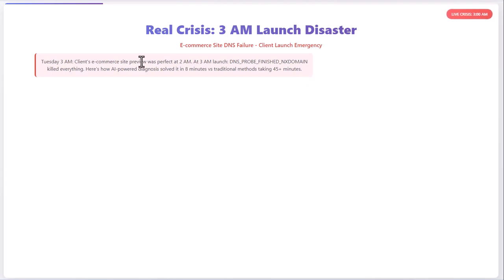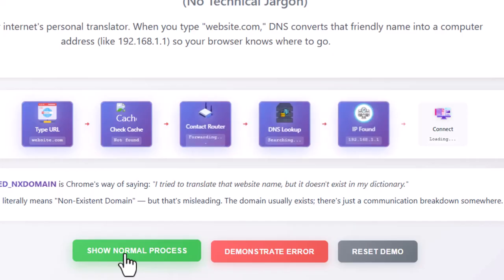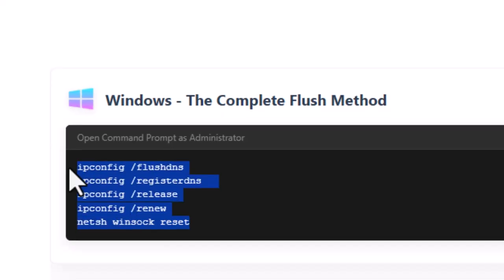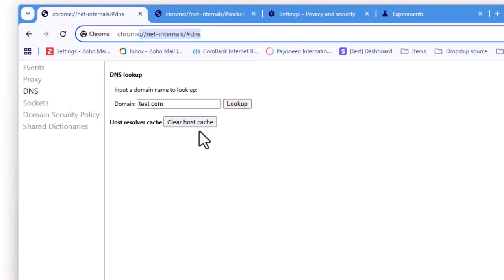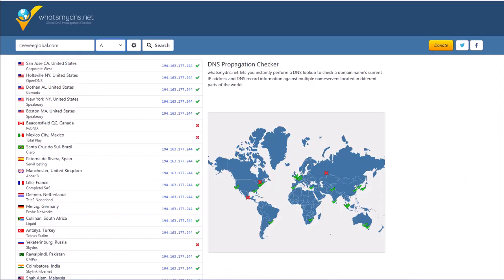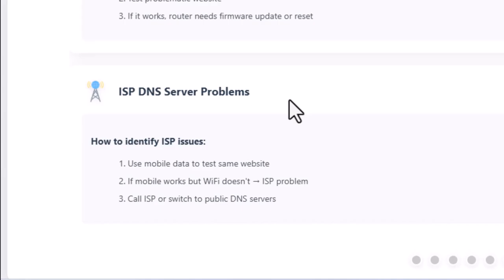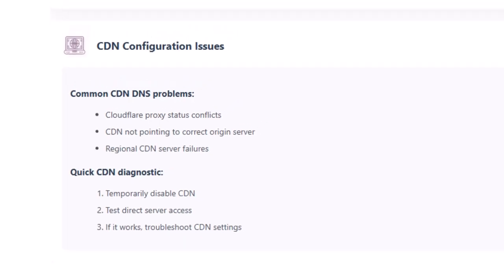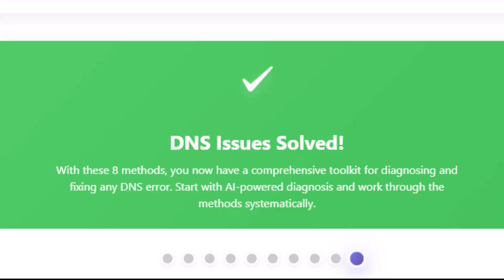DNS_PROBE_FINISHED_NXDOMAIN Error: Fixed in 8 Minutes Using AI (Complete 2025 Guide)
Got DNS_PROBE_FINISHED_NXDOMAIN error? I'll show you how I fixed this frustrating Chrome error in just 8 minutes using AI-powered diagnosis tools combined with proven manual methods. No more hours of blind troubleshooting!

🎯 What You'll Learn:

My exact AI-powered DNS diagnosis workflow that saves hours
8 systematic methods that work in 2025 (not outdated 2018 fixes)
Advanced browser fixes Chrome hides from most users
WordPress-specific DNS troubleshooting for SSL and CDN issues

🛠️ What We Cover:

AI DNS analysis using DNSai and similar tools
Complete cache clearing for Windows, Mac, and Linux
Strategic DNS server selection (Cloudflare vs Google)
IPv6 conflict resolution and network configuration
Router firmware issues and ISP DNS problems
Automated monitoring setup to prevent future errors

📊 Why This Approach Works:

DNS errors in 2025 are more complex due to CDN complexity, IPv6 conflicts, and security interference. Traditional manual methods often fail. My AI-first approach identifies the root cause instantly, then applies targeted fixes.

📌 Commands Mentioned:

Windows DNS flush: ipconfig /flushdns, ipconfig /registerdns
Mac DNS clear: sudo dscacheutil -flushcache
Linux systemd: sudo systemd-resolve --flush-caches